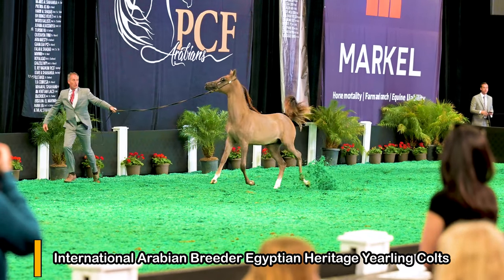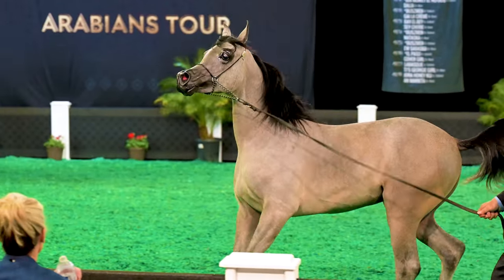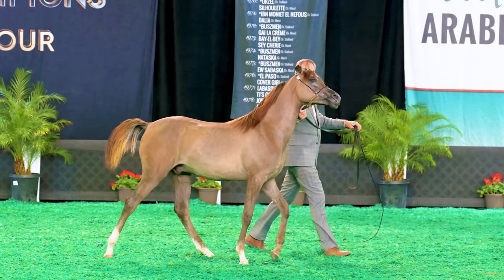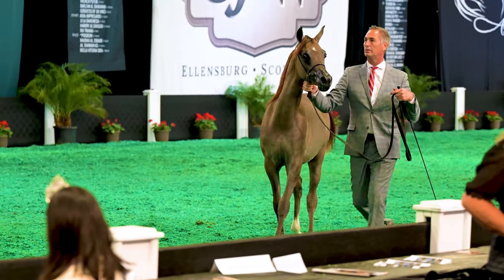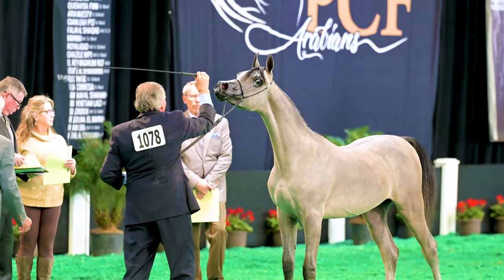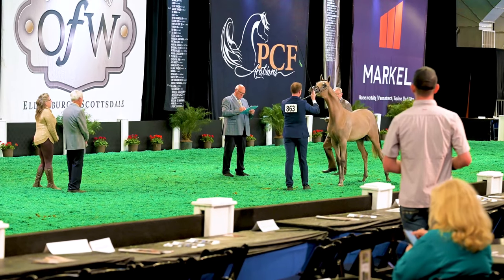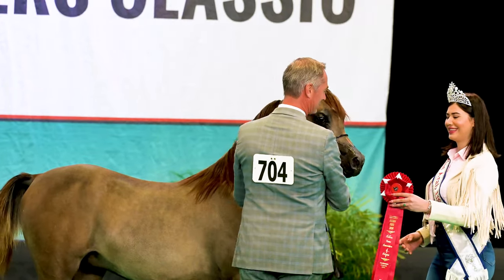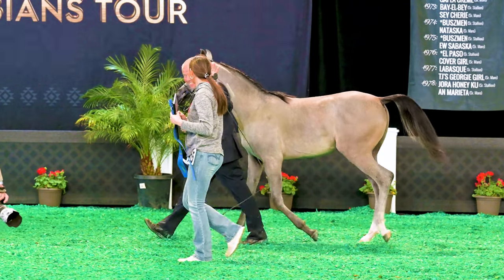Egyptian Arabian Yearling Colts at Scottsdale Arabian Horse Show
This video shows class 2045 from the Scottsdale Arabian Horse Show 2024. The full class name is "International Arabian Breeder Egyptian Heritage Yearling Colts."

These yearling Egyptian Arabian colts look amazing! I think you'll really enjoy watching this short video of them.